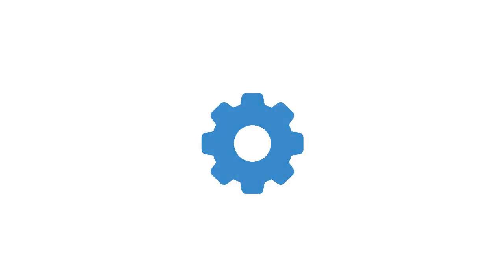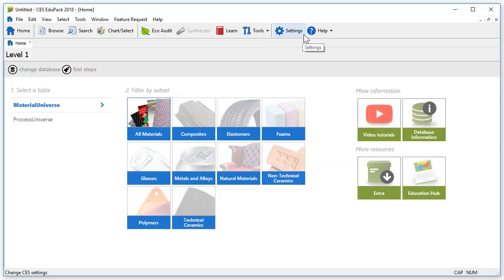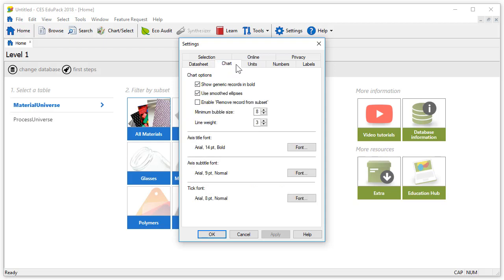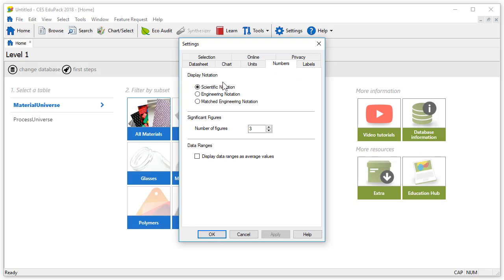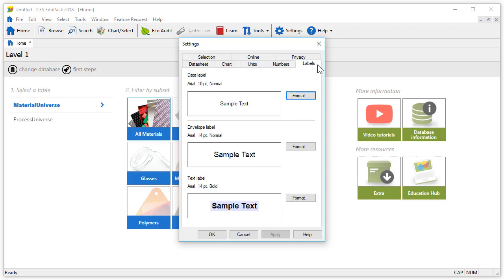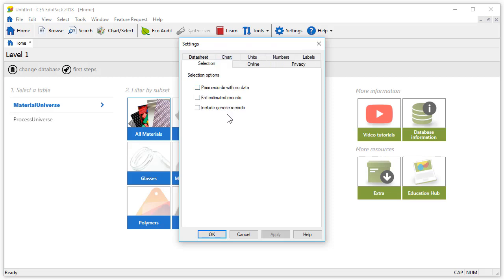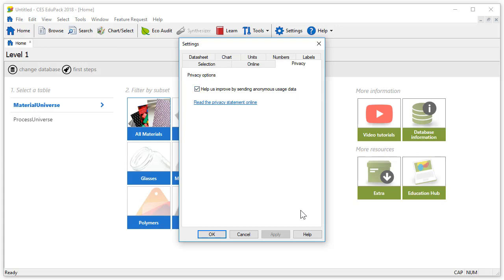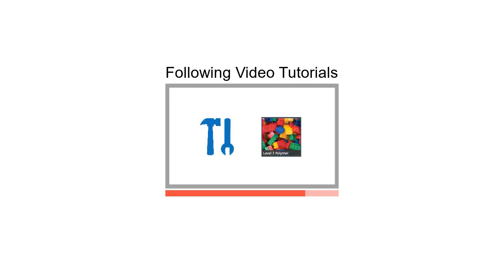Personalize your Settings in CES EduPack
In this video tutorial, we will look at how to change setting in CES EduPack, such as the font size and color, as well as how to change the currency and unit system displayed.

Content:
• An introduction to the setting button in the main toolbar.